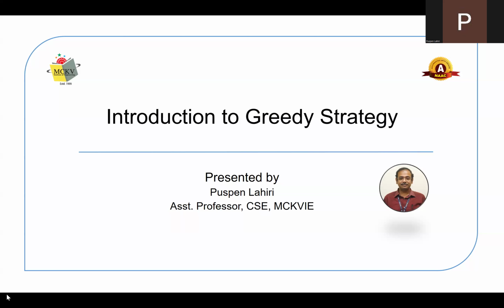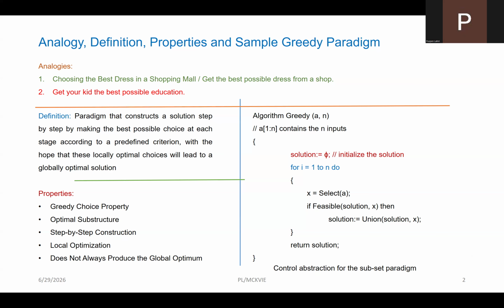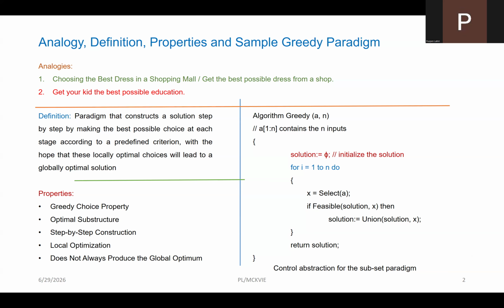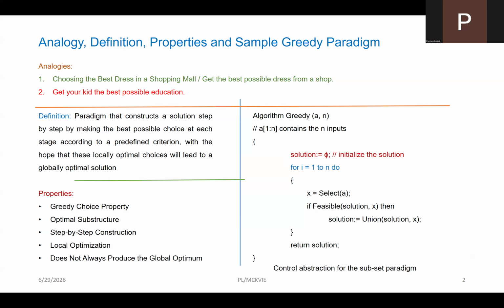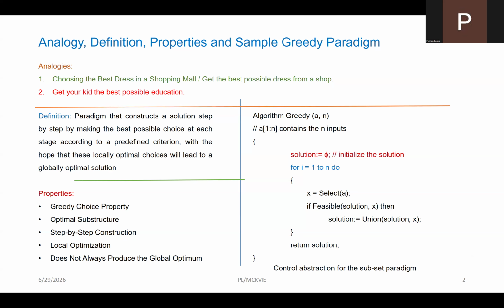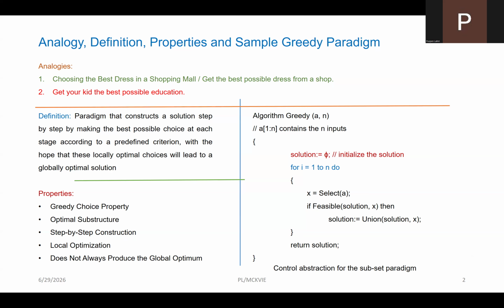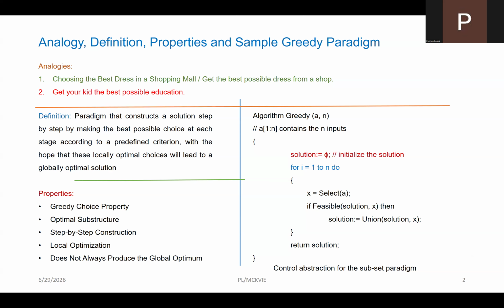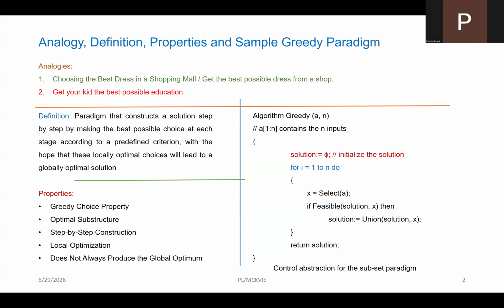Introduction to Greedy Paradigm L1